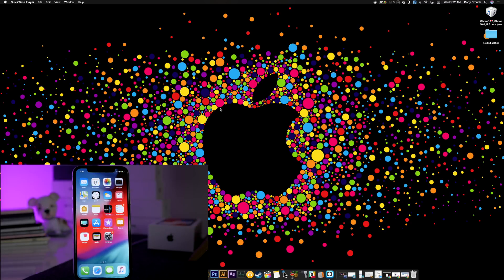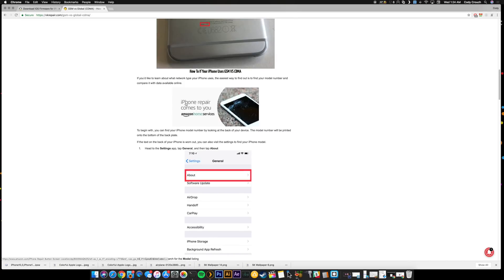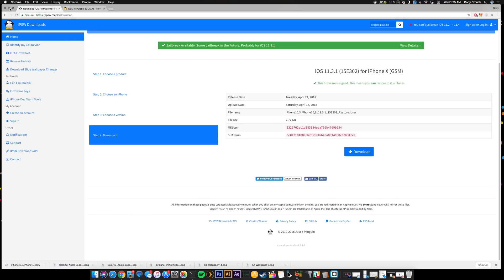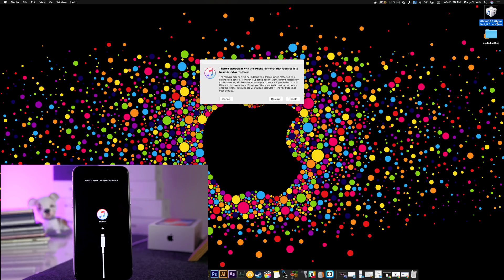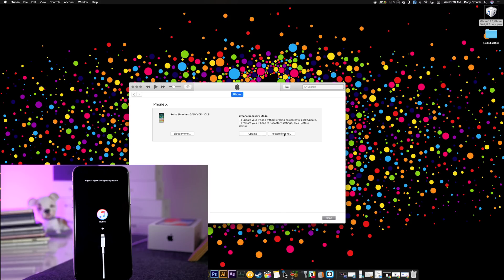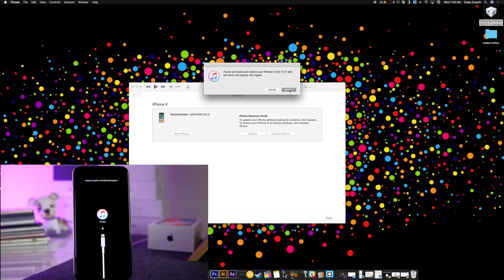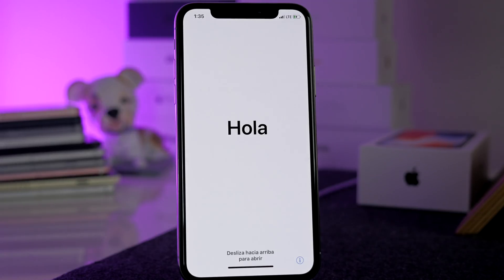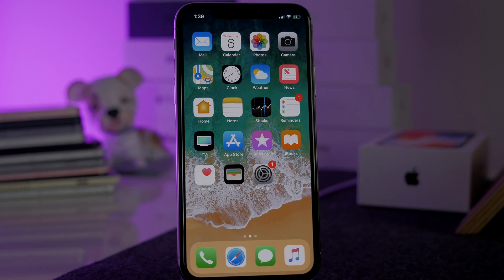How to Downgrade iOS 12 to iOS 11.3.1 or 11.4! EASY!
How to Downgrade from iOS 12 to iOS 11.3.1 or 11.4!
STALK ME!